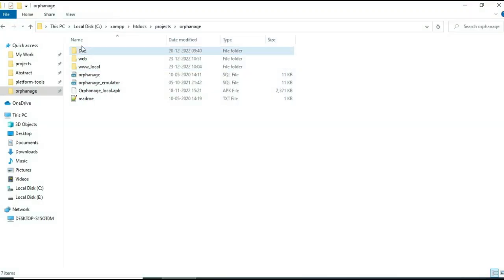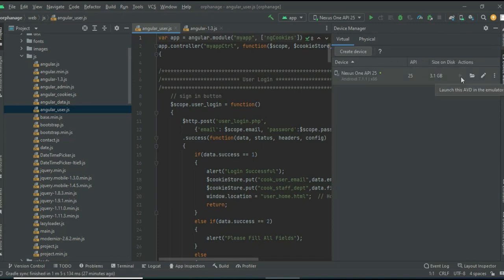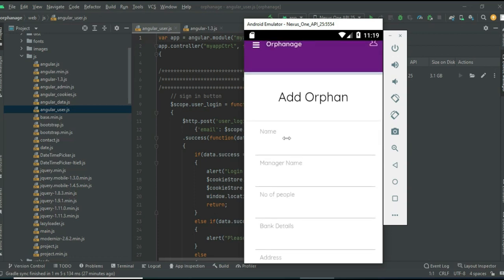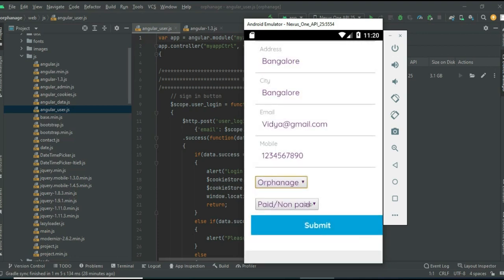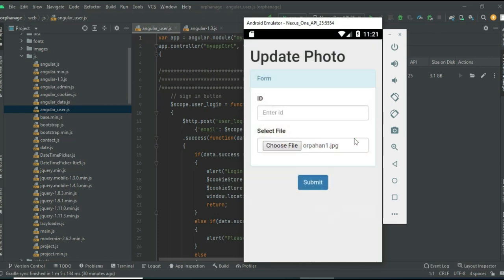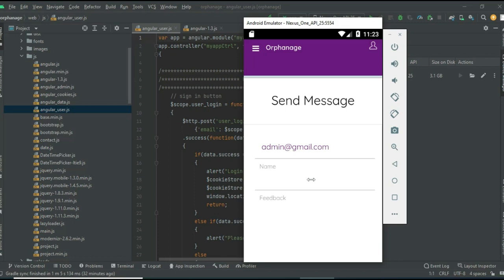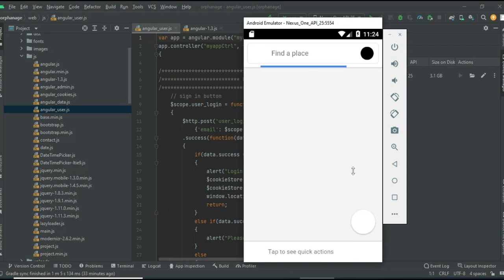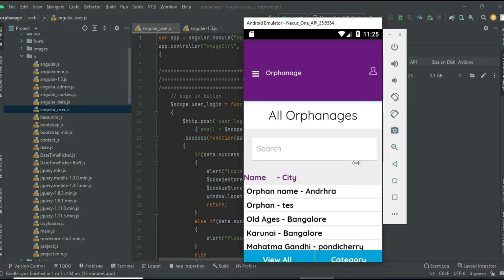Orphanage Management System Android App -- Full Explanation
Orphanage Management System  :
As Orphanages are increasing in day to basis simultaneously the helping hands are also increasing in higher range. The practical difficulty is finding out the real orphans and the less knowledge about the donation details. So the website was developed to help to reach the needy orphans by the volunteering donations. It allows the users to search and find the orphanages on internet and then they can donate with the orphanages whichever they want.Orphanage Management System Based Android App